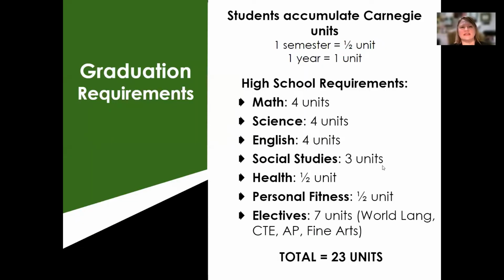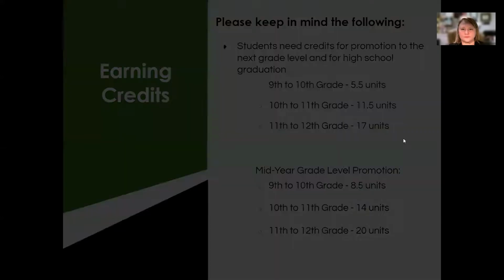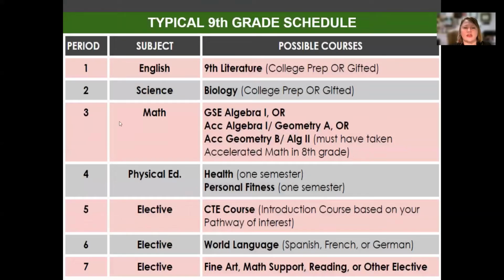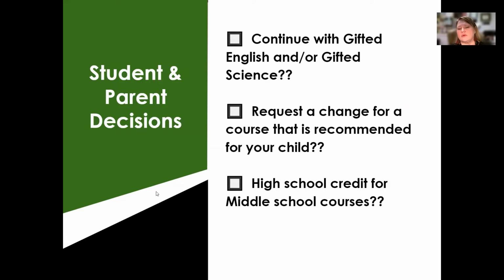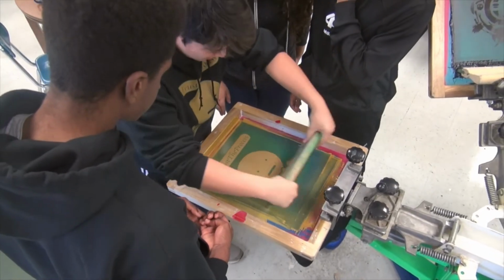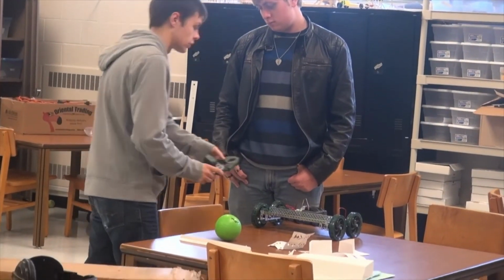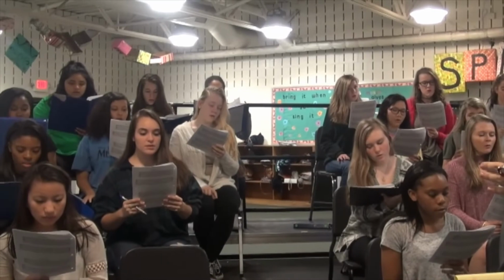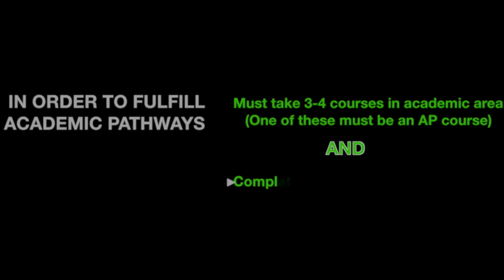Registration & Electives Info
In this video, Ms. Hammock from McIntosh HS walks students and their parents through the high school curriculum and the course registration process. At the end of the video is our Electives Video.